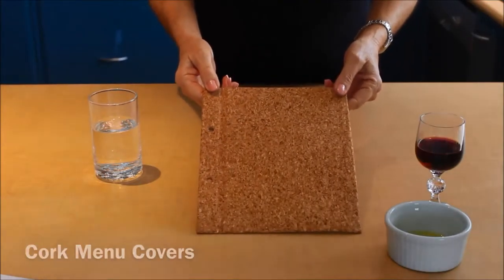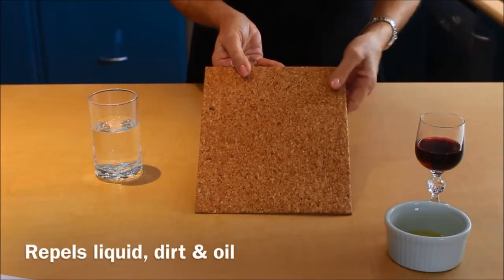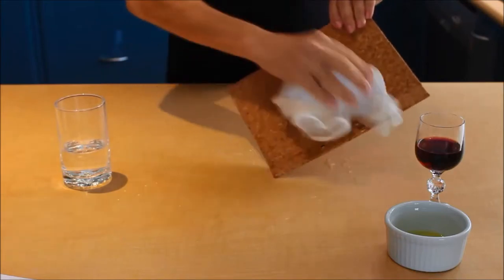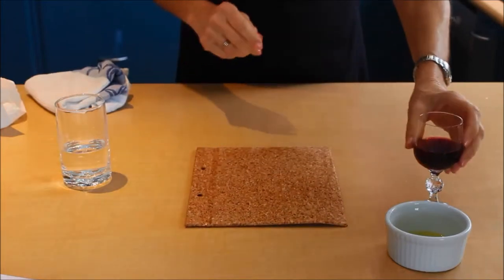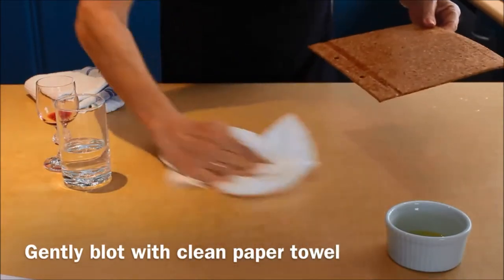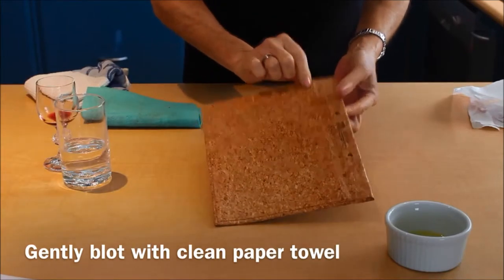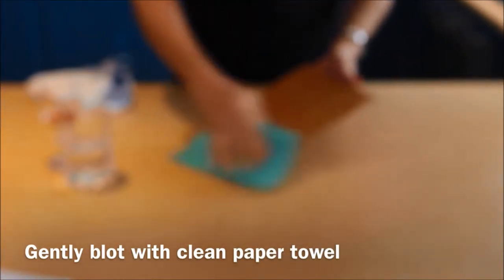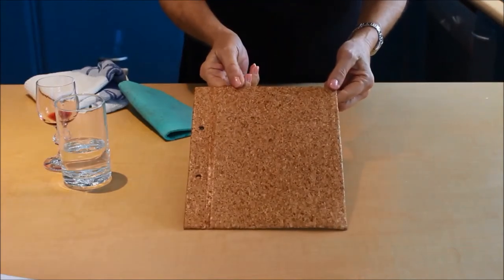Cork Menu Covers